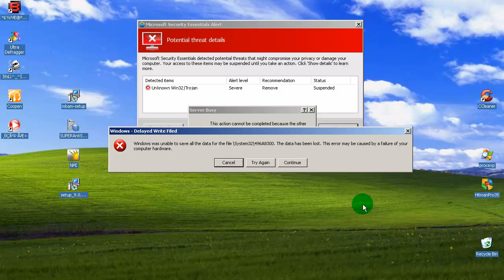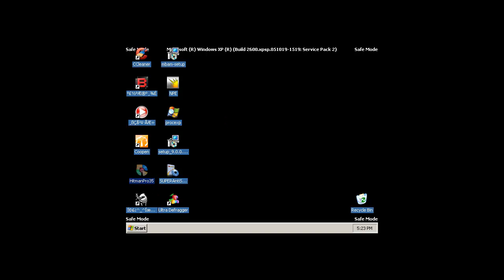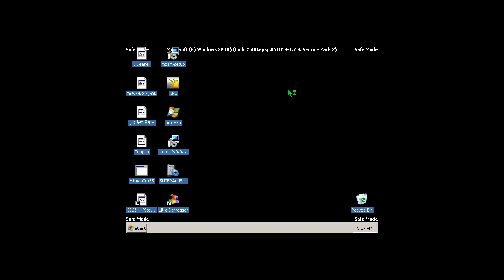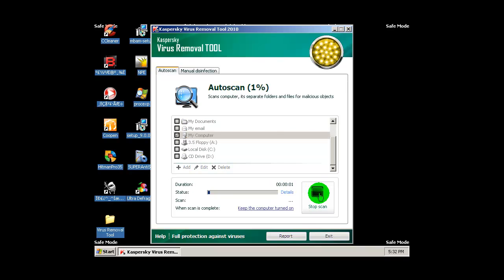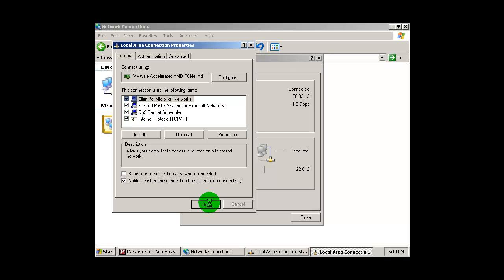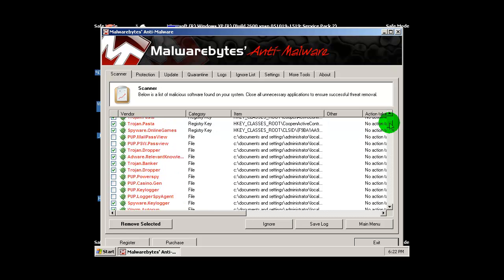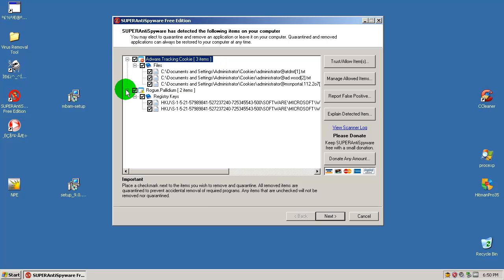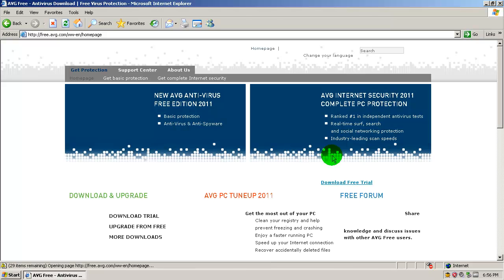Remove PC Malware For Beginners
Thanks! 😇